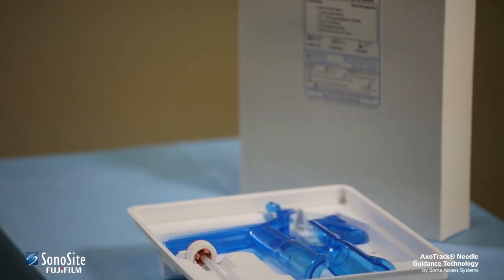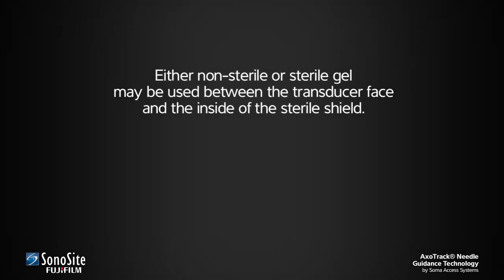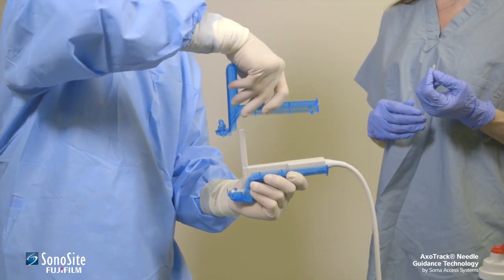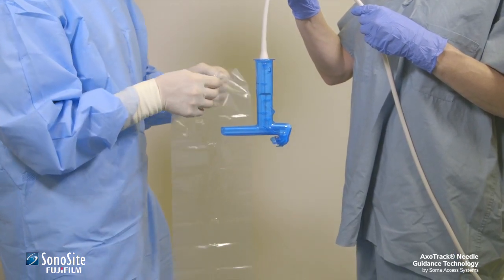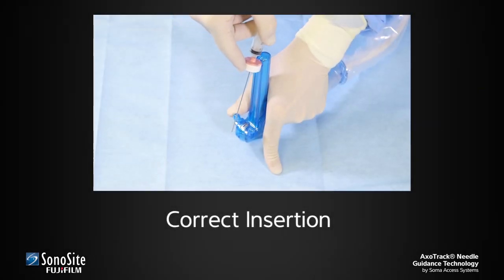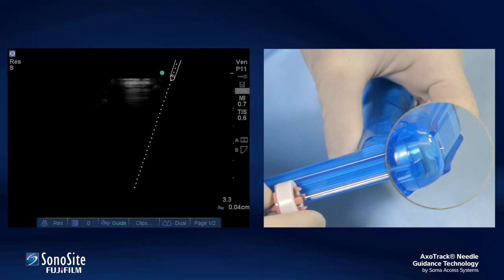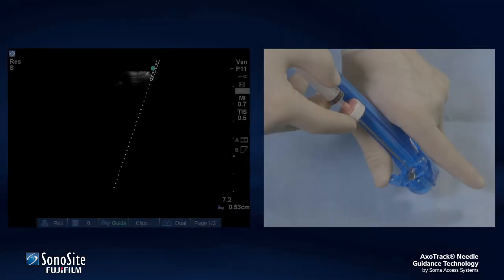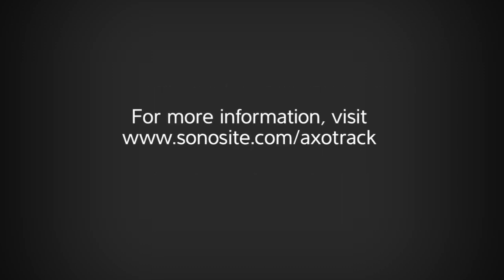Sonosite AxoTrack® Needle Guidance Technology Part 2: Device Assembly and Set-Up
Part 2 of this 4 part series illustrates how to quickly assemble the two-part AxoTrack system for rapid use. Use the AxoTrack needle guidance system for vascular access procedures such as central line placement.